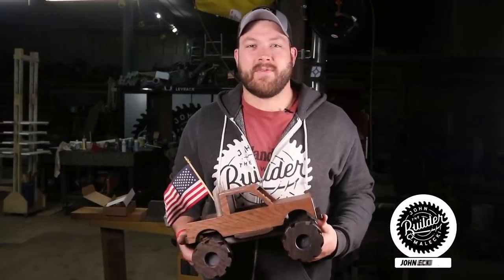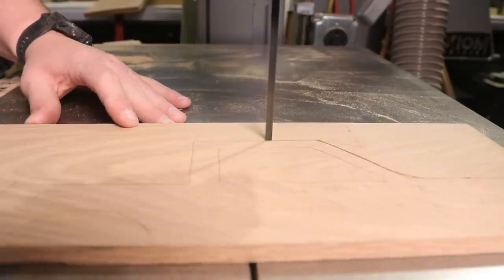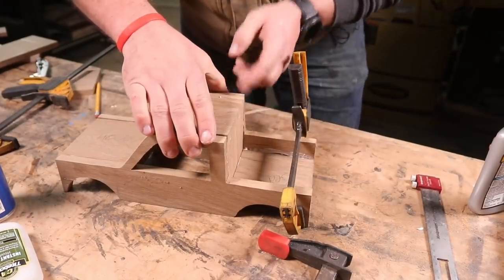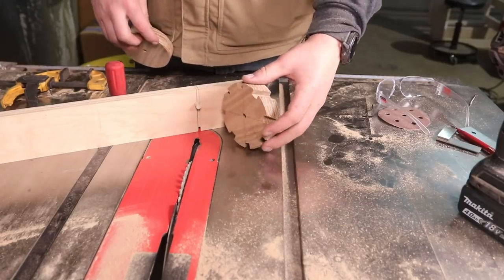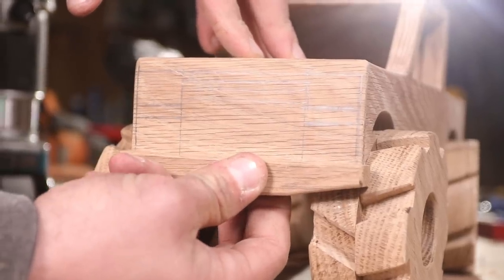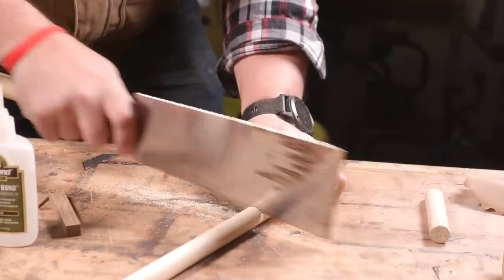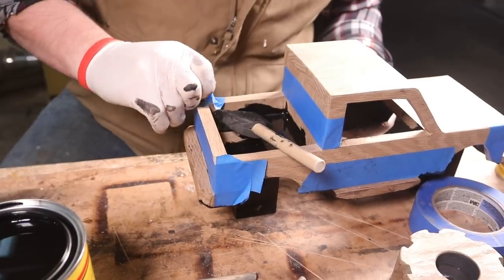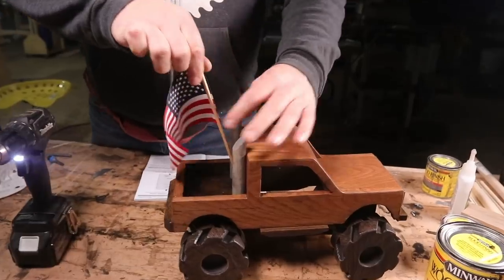How To Make A Wooden Toy Monster Truck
In this video I team up with Minwax to make an awesome Wooden Toy Monster Truck for my Girlfriends nephew for the holidays. I dont use a CNC and get creative to make the awesome off-road tires by hand. This build has a lot of awesome tips and techniques.